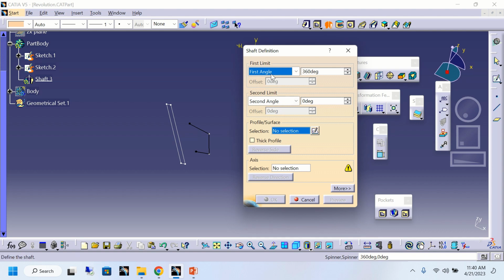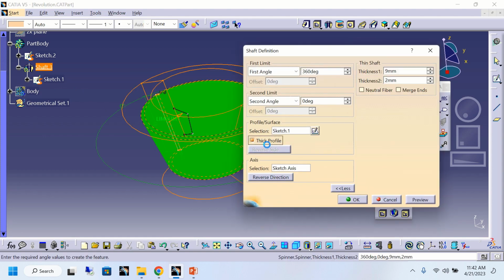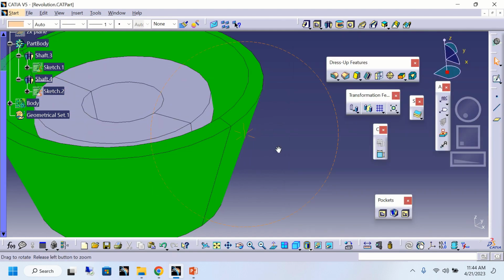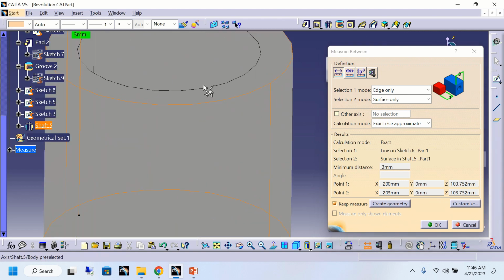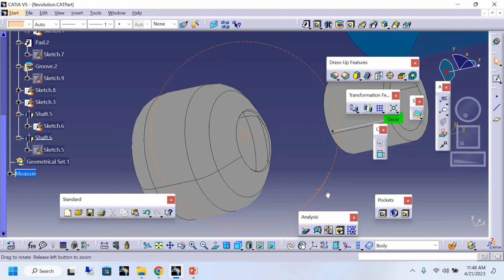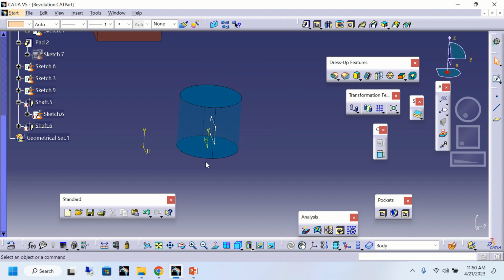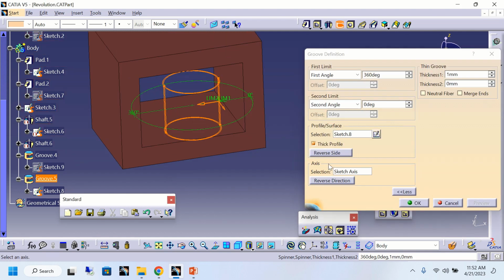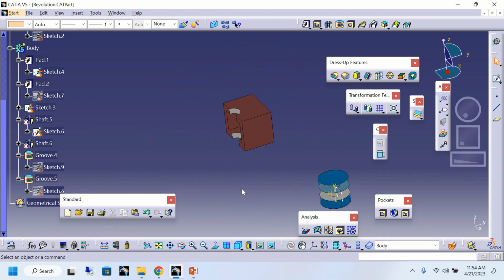EP 5:Creating Shaft & Grooves by Suraj»CATIA V5»3dexperience»Part Design Shaft & Grooves